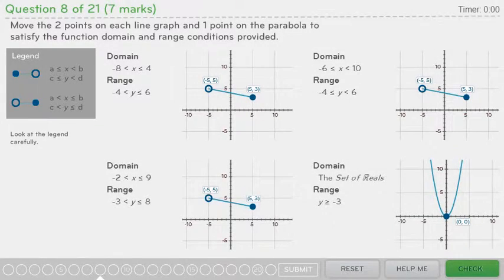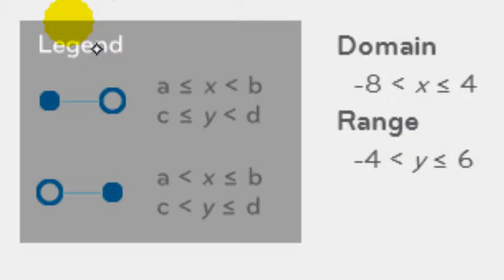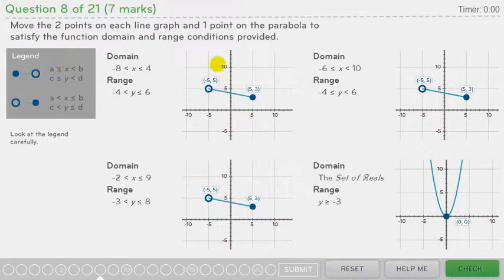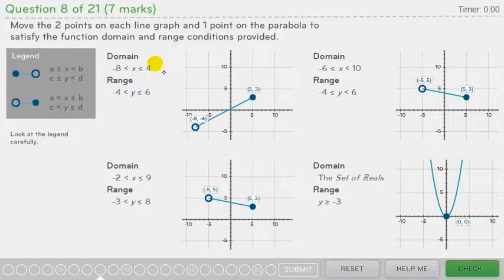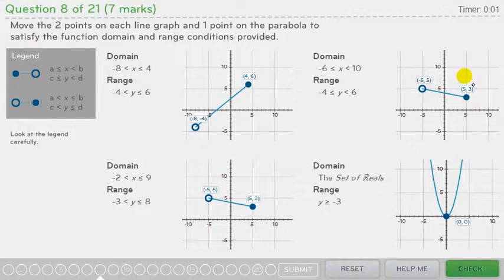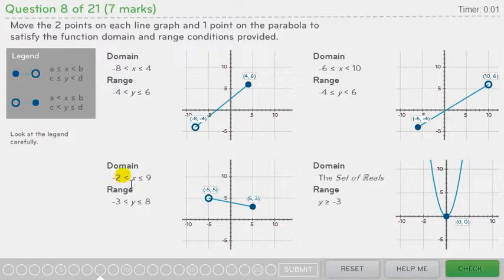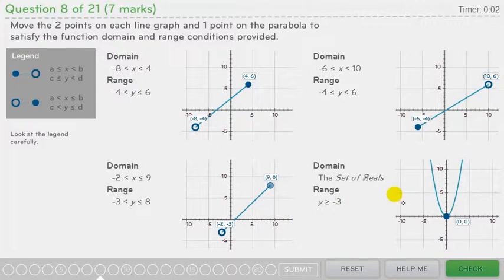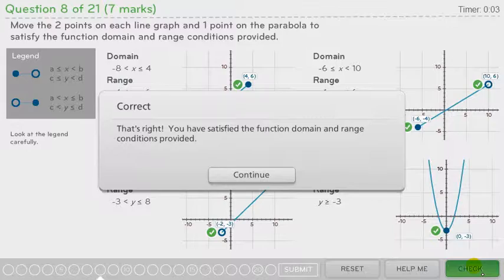Self Test 1 - Question 8